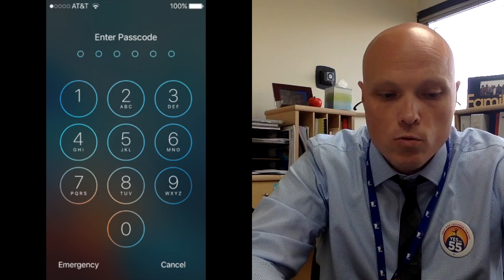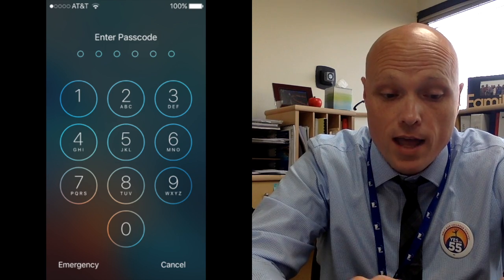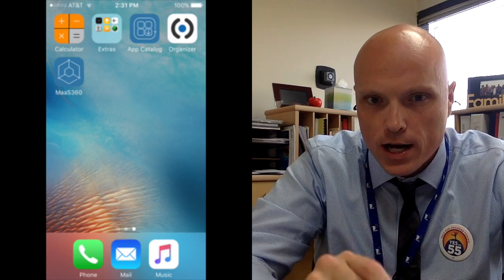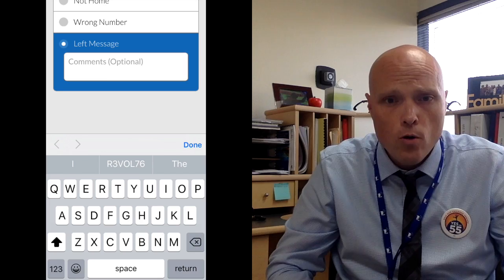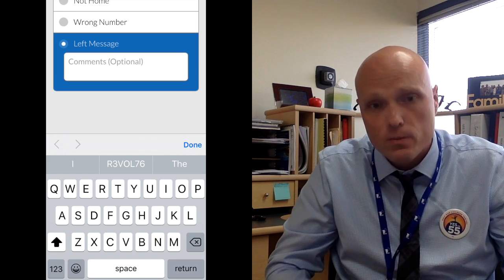Prop 55 Phone Banking Tutorial